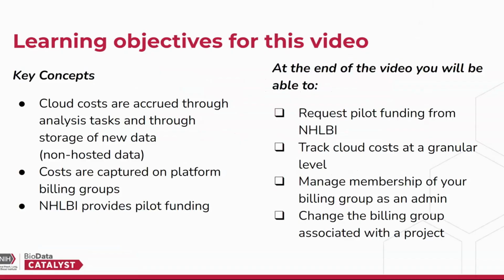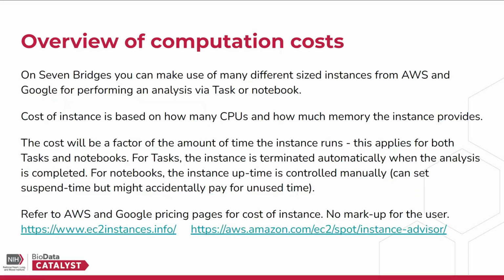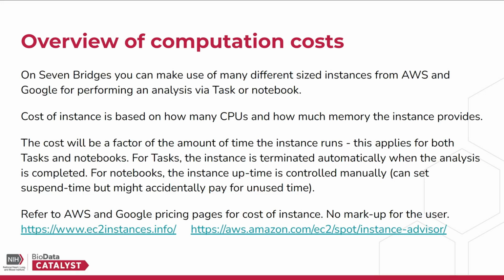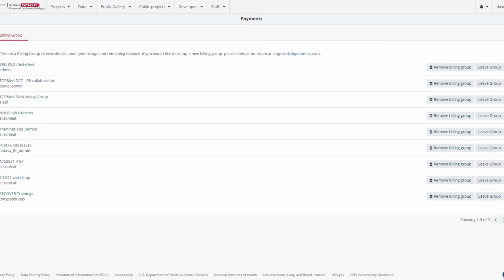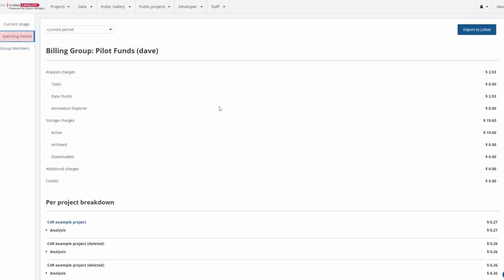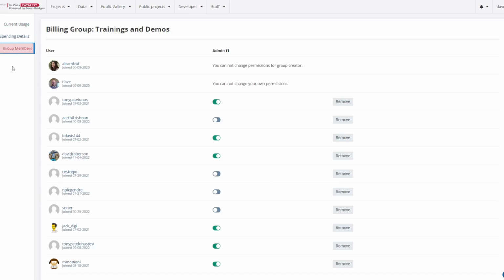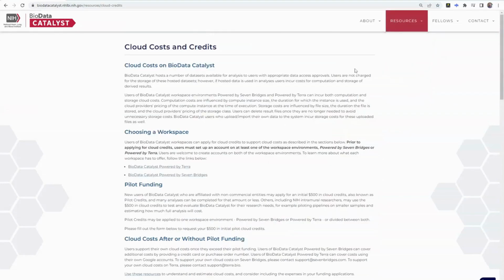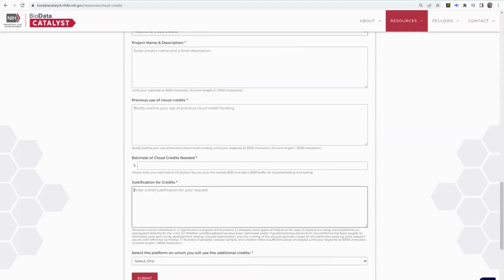Billing Groups and Pilot Funding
At the end of this video, you will understand how cloud computing costs are accrued on the BDC-SB platform, how to request pilot funding from NHLBI, how to track your costs on the BDC-SB cloud computing platform, and how to manage billing groups.